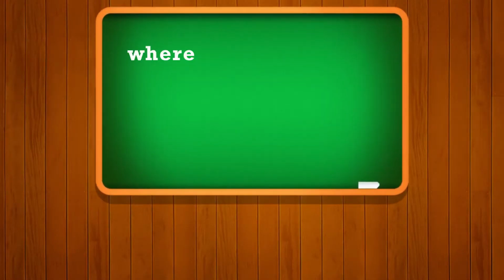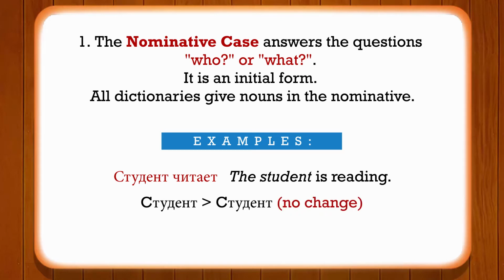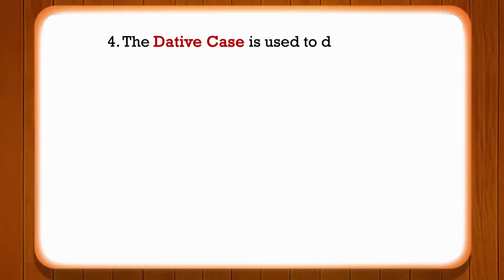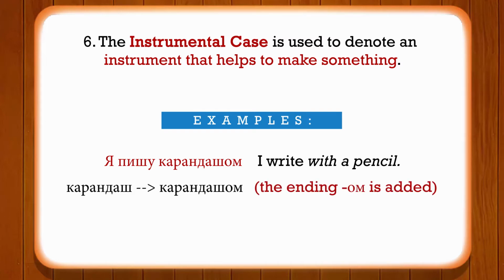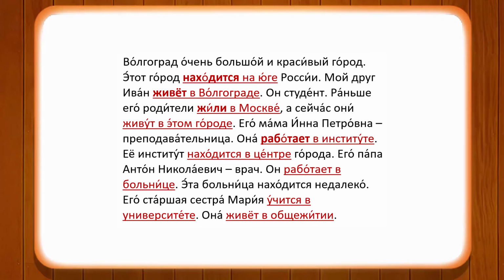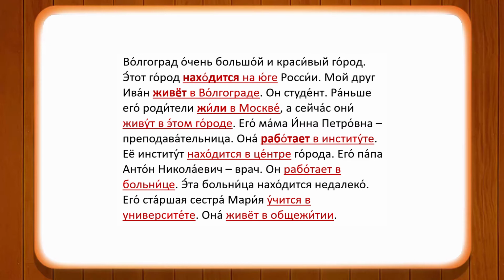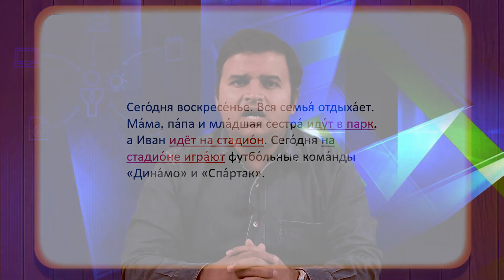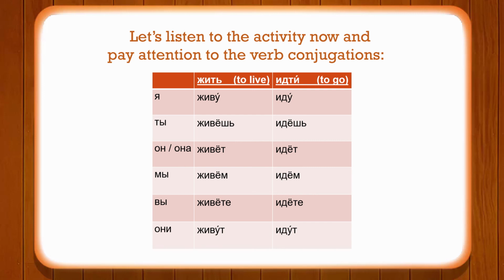The Russian Case System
In this module the Russian case system will be discussed in a detailed manner